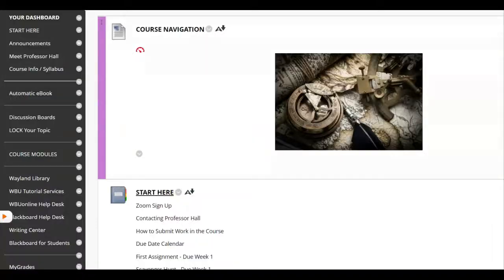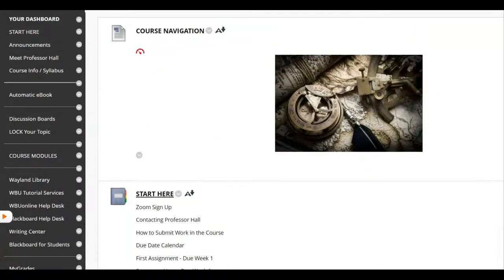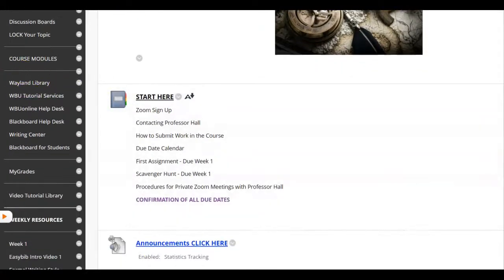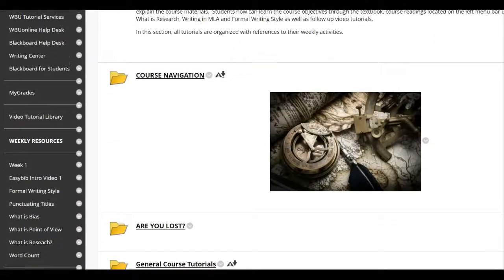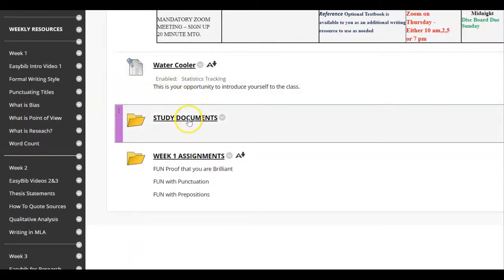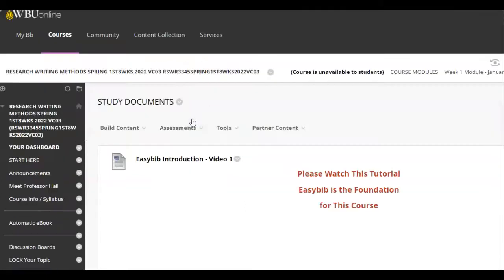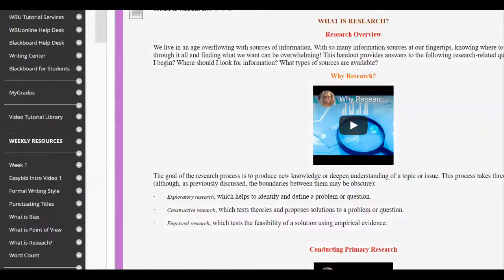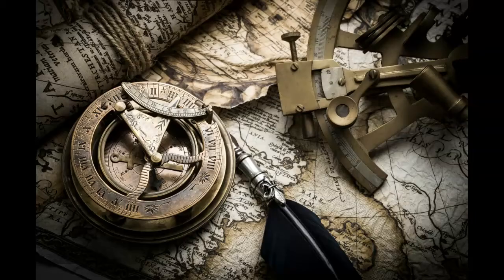RSWR3345 Course Navigation